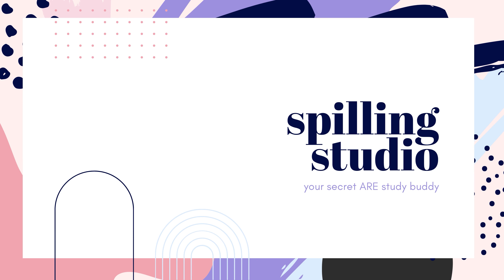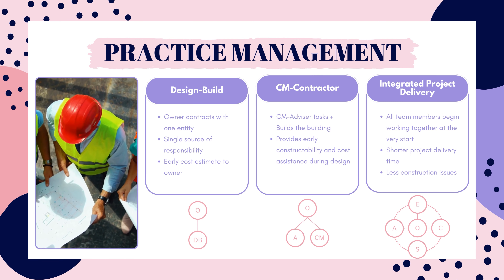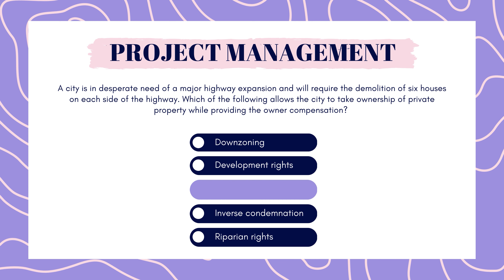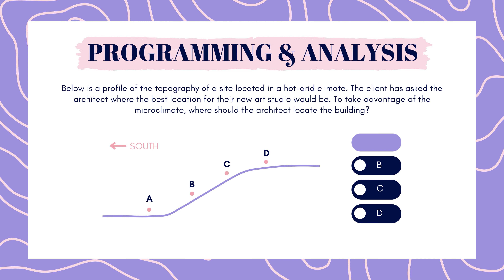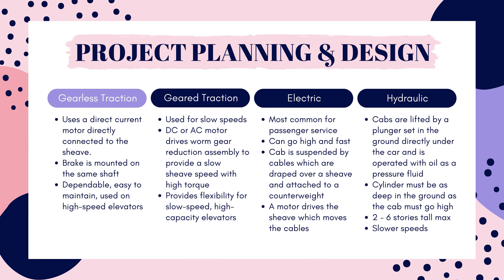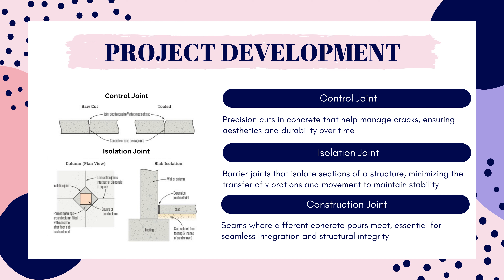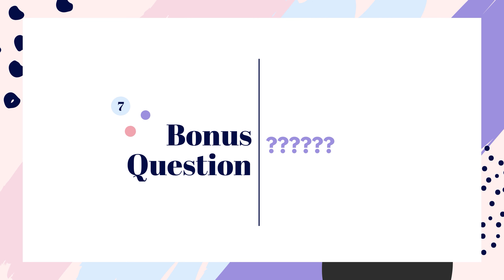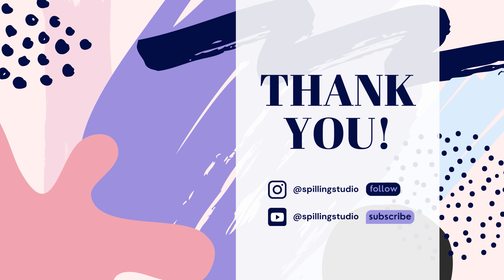ARE Practice Questions: Delivery Methods - Property - Climate - Elevators - Joints - Closeout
Hi friends and thank you for joining! I am a licensed architect (still feels weird to say!) and doing hundreds of practice questions was the biggest help for me when studying for the ARE. I hope this video helps you get one step closer to passing your next exam! -YOU GOT THIS! -

ARE topics covered in this video are :

0:00 👋 Introduction
0:15 ⚖️ Practice Management - Project Delivery
4:06 ☎️ Project Management - Property Rights
6:23 ⌨️ Programming & Analysis - Climate Design
8:02 ☁️ Project Planning - Elevators
9:52 🏠 Project Development - Joints
12:25 🔨 Construction Evaluation - Project Closeout
14:13 💫 Bonus Question - ???

MY FAVORITE STUDY RESOURCES :
📕 Ballast ARE Manual - (your everything book)
📙 Architect's Handbook for Professional Practice - (PcM & PjM)
📔 Problem Seeking - (PA)
📗 Architect's Studio Companion - (PPD & PDD)
📘 Building Codes Illustrated - (PPD & PDD)
📓 Building Construction Illustrated (PDD & CE)

SCHOLARSHIP:
🏆 AIA Architects Foundation - Jason Pettigrew Memorial ARE Scholarship

If we haven't met before - Hi! 👋 I'm Sam, a licensed architect who is currently practicing architecture and creating videos to help other aspiring architects reach their goal. Through my videos and Instagram, I share practice questions and tools to help you get one step closer to saying, "I'M AN ARCHITECT!"